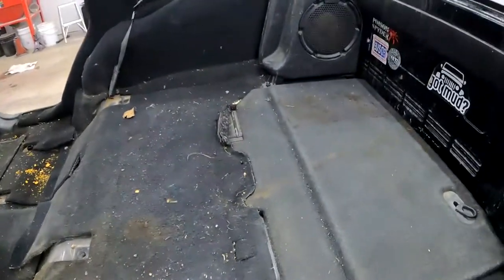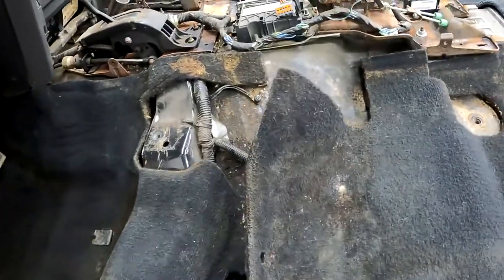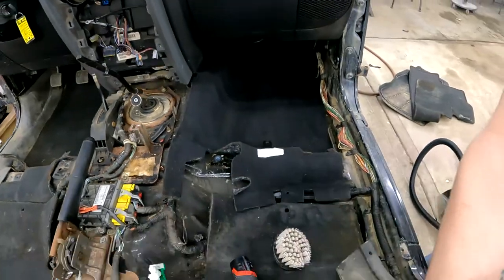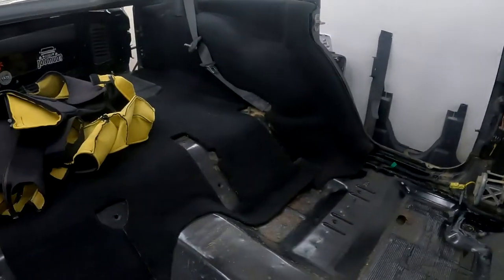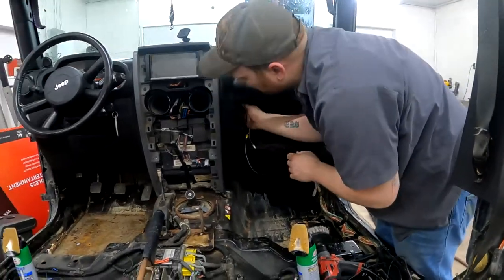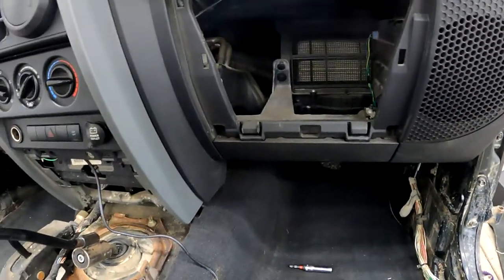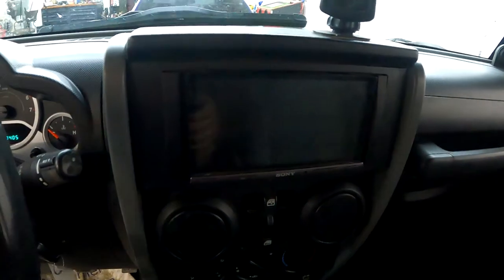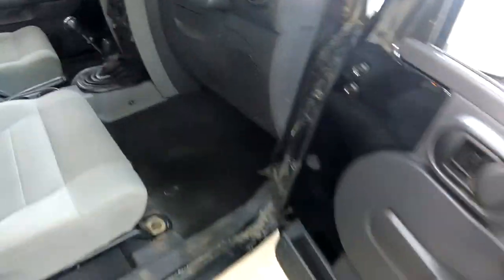Complete Jeep Wrangler Interior Detail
In this video i completely strip out most of the interior from my wrangler. it was pretty nasty when i got it so had to do some spring cleaning to it. I vacuum and shampoo the seats and carpet. wash the tub down. scrub the plastic panels. remove the roll bar covers and wash. reassemble the whole thing. if you enjoyed this video, please like and subscribe. and as always thanks for watching.